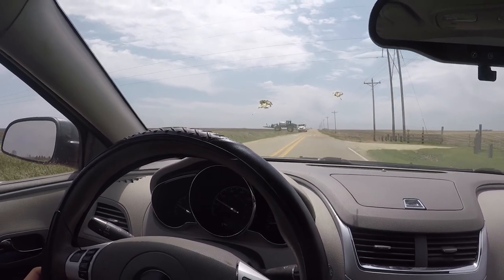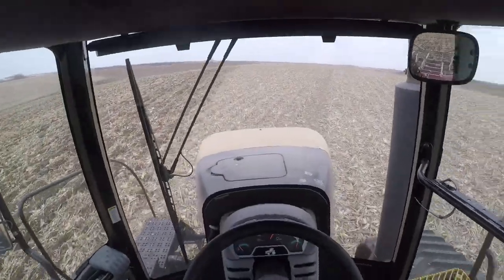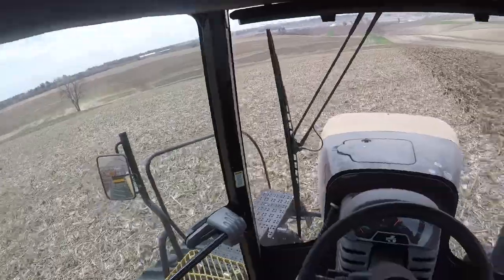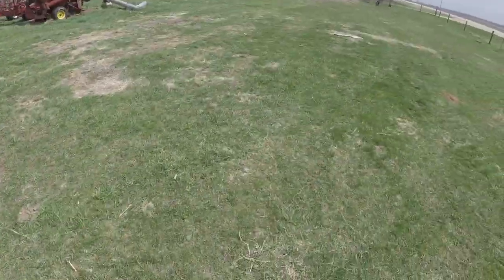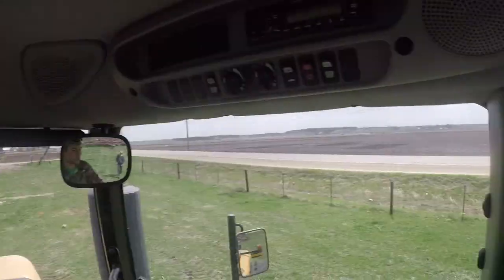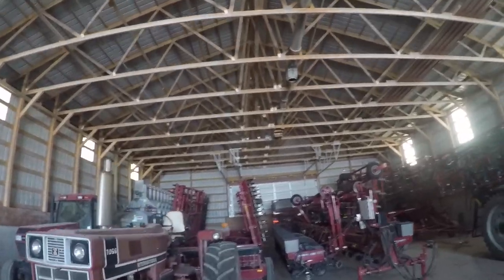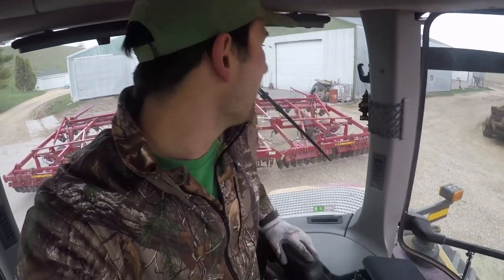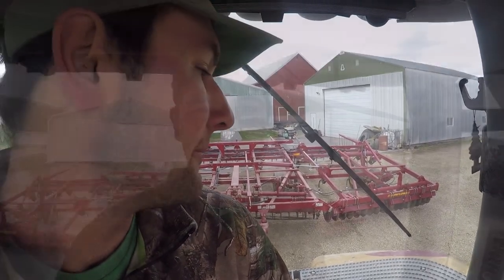Chiseling and Prepping the Soil Finisher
4/27/18: Today, Ron finishes up some chiseling and then helps prep the soil finisher with Nathan and Pat, in preparation for some future planting!